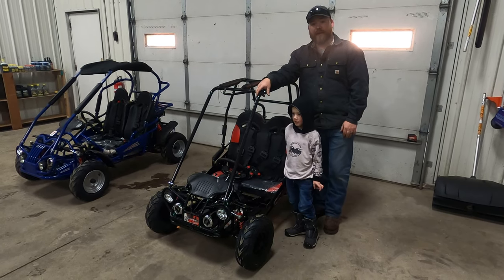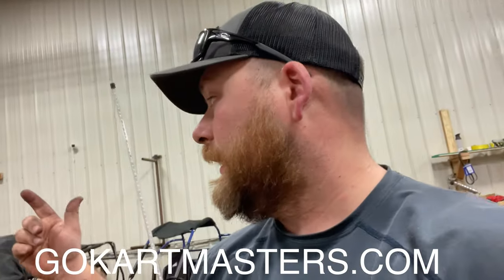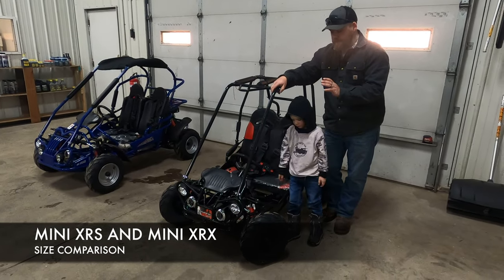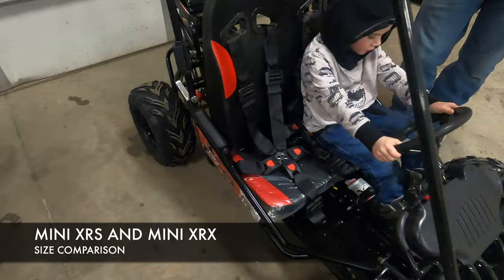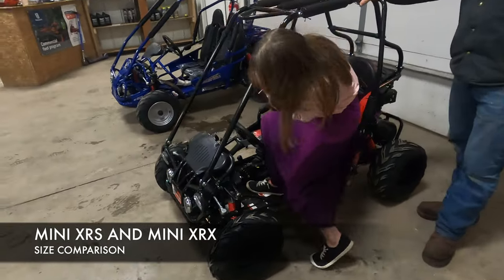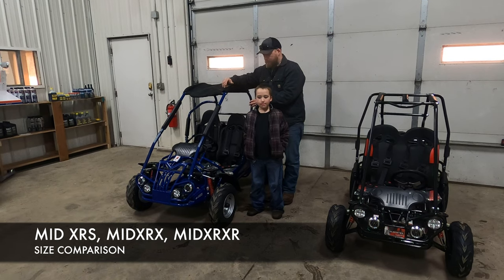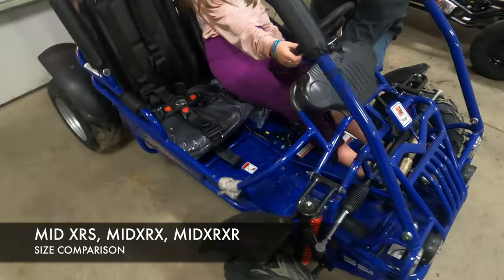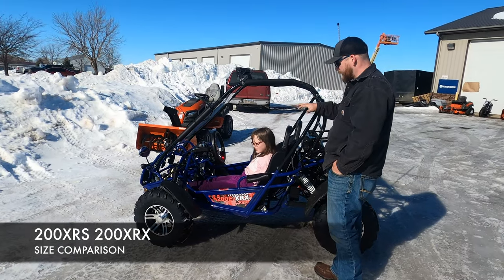Trailmaster Go Kart Size comparison: Mini, Mid & 200|| Will my kid fit in a mini go kart?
Shop for Christmas now for our best deals of the year!
Always up to something at GoKartMasters Academy!

At Go Kart Masters, we know what’s it’s like to look for fun family activities to get your kids out of the house and start making memories together.
At the end of the day, we went to see families enjoying each other, and that’s why we want everyone to GET BACK TO FUN WITH GOKARTMASTERS! Find more Fun, Family, and Freedom at TrailmasterGoKarts.com